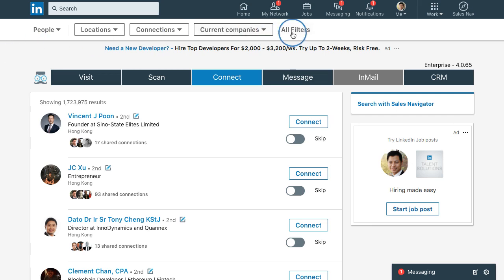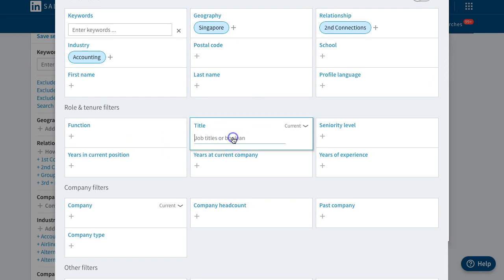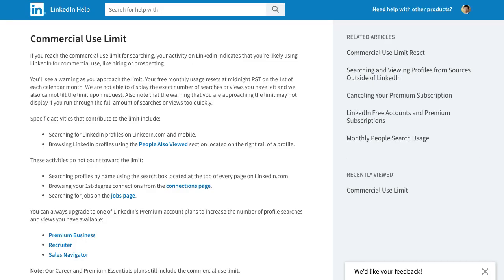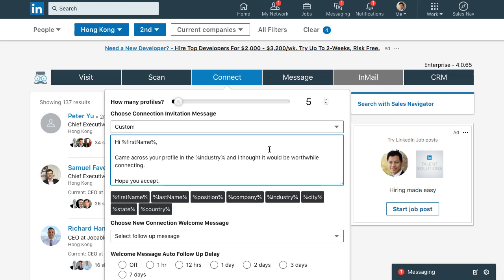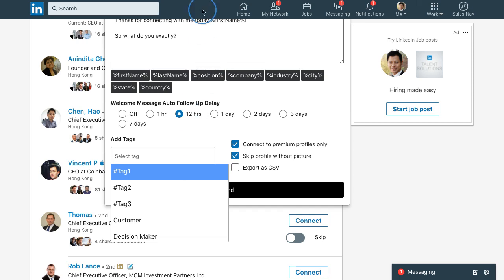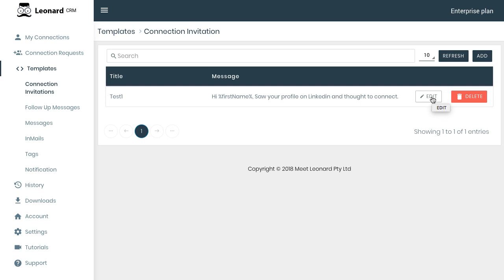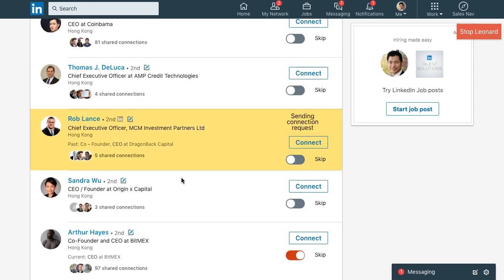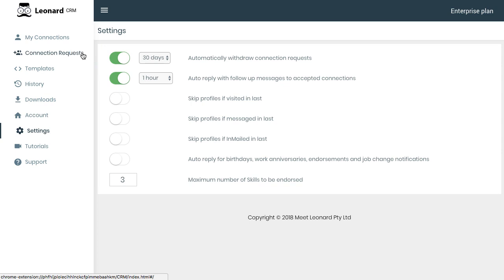Demonstration - Get Connected & Expand Your Network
This demonstration show you how to use Leonard to get connected with lots of people on LinkedIn and expand your network.